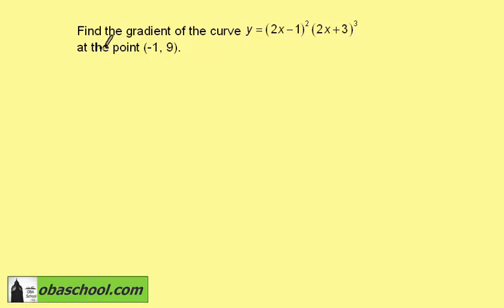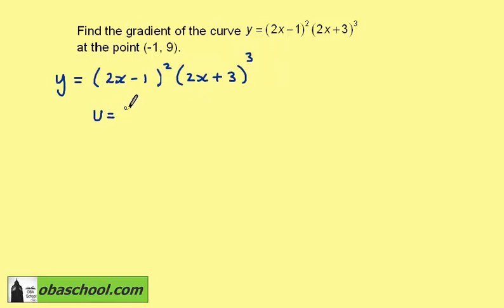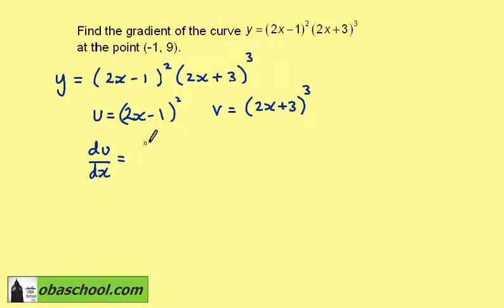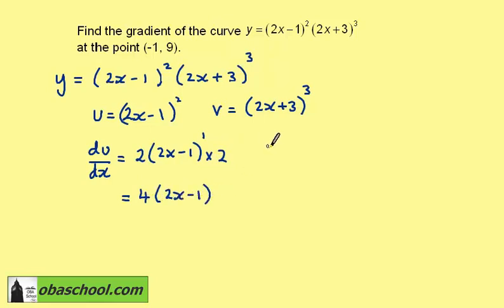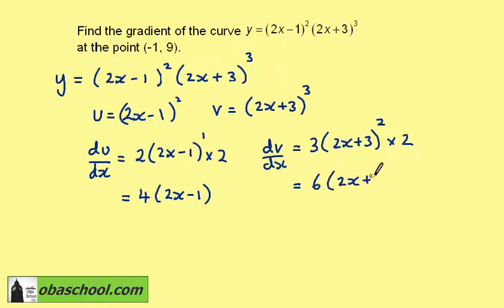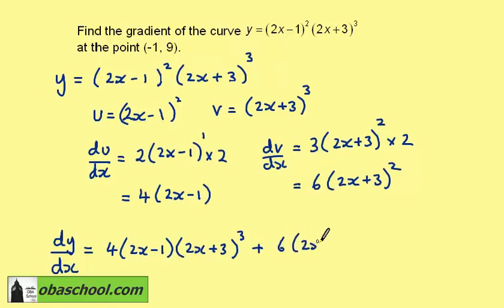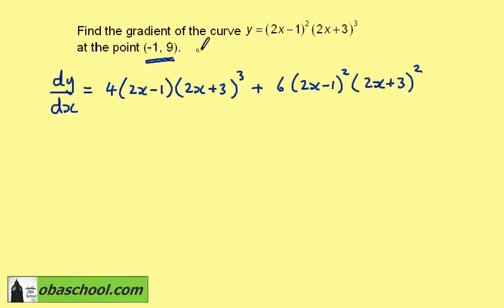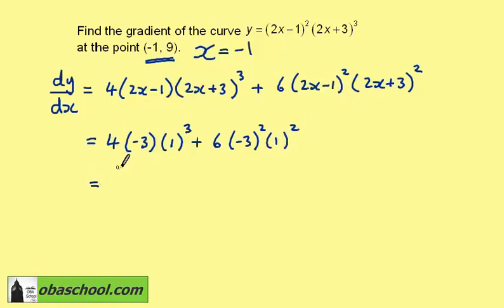Differentiation - 1.23 The Product Rule - Differentiating the Product Rule ex 3